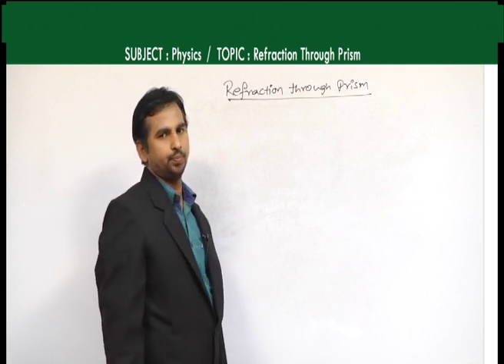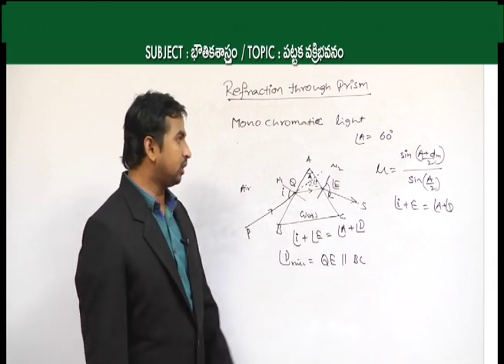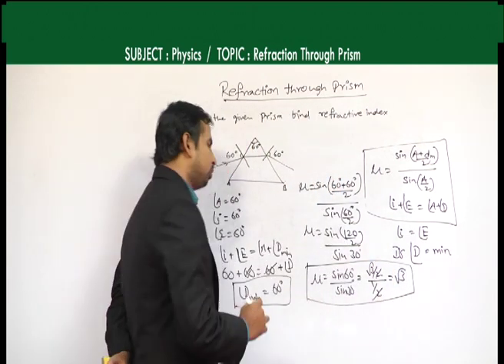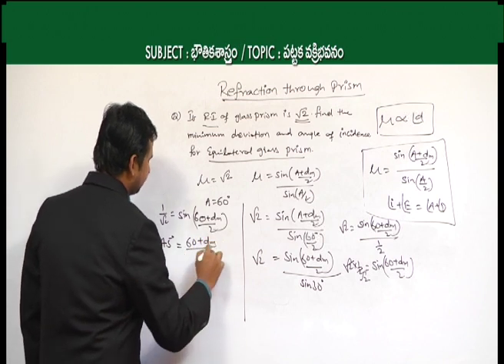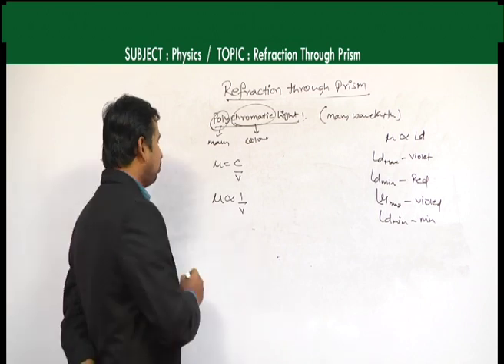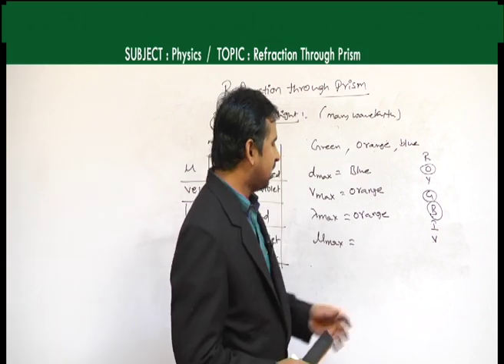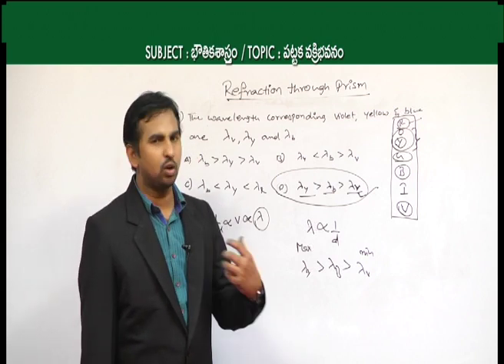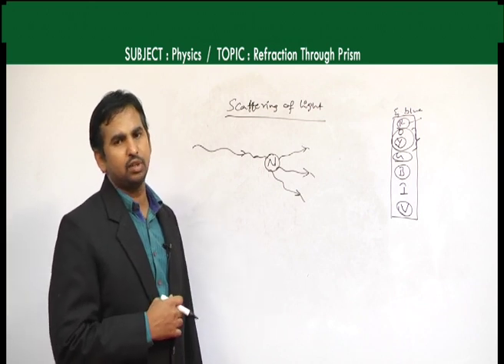POLYCET | Physics - Refraction through prism - Model Questions | R. Bhanuprasad | T-SAT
T-SAT Network Digital Classes are Now Available on Following Platforms:

👉Install T-SAT App:
1. For Android Users: Play Store
2. For Apple Users: AppStore